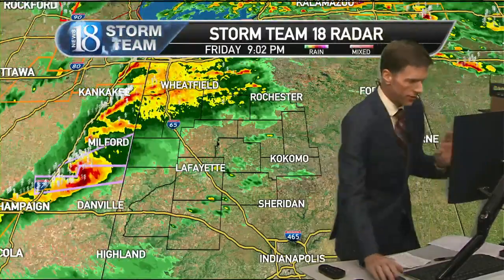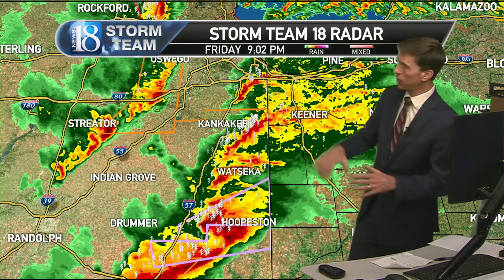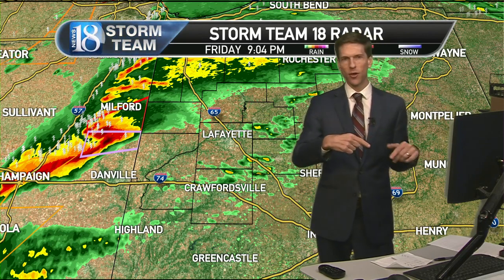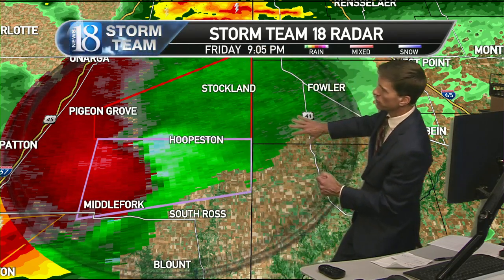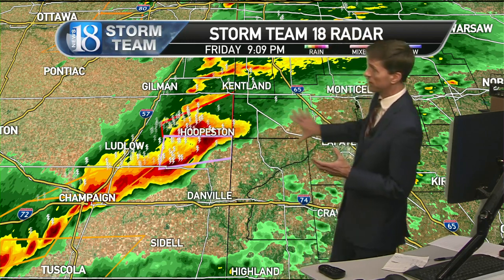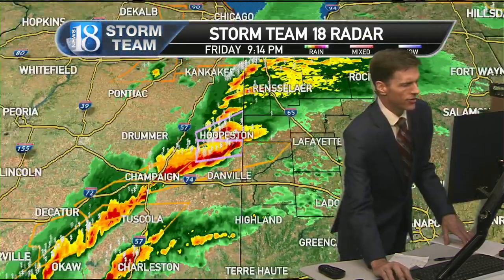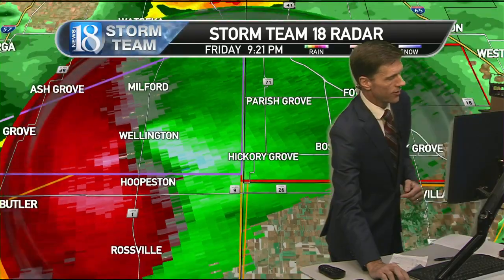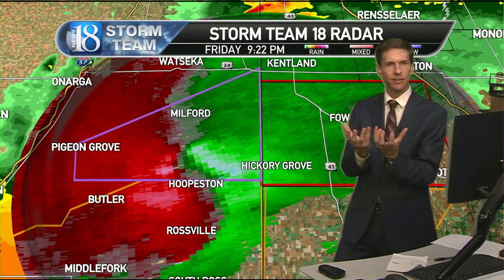Severe Weather Coverage 3/31/23 Part 1